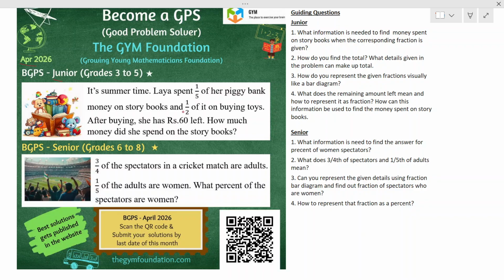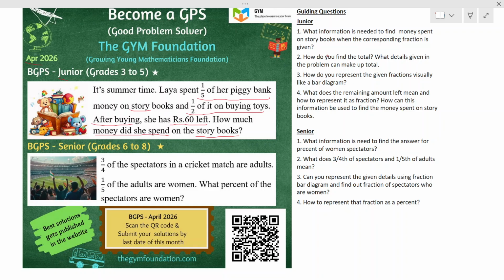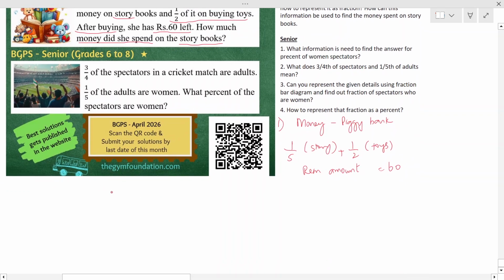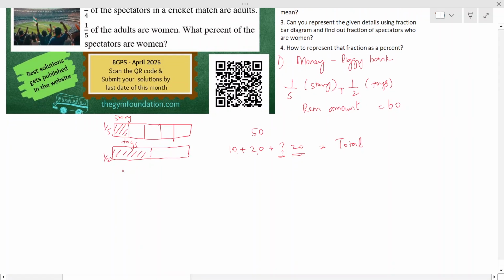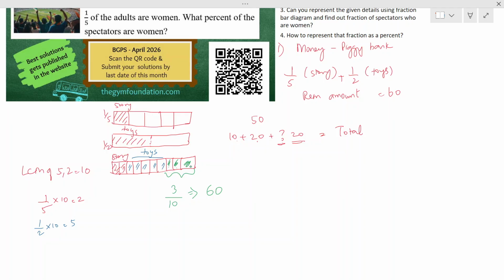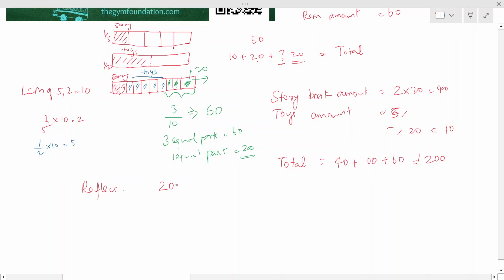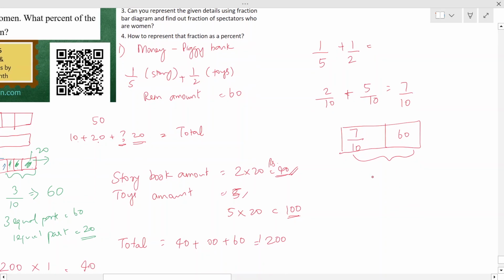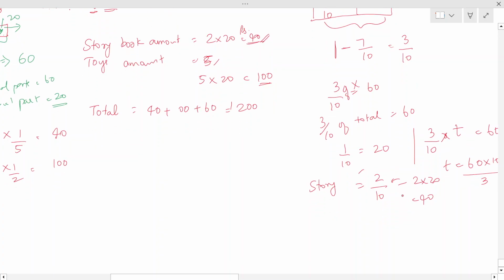Become a GPS Junior Solution | April 2026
Want your child to become a good Math problem solver?
This junior math problem provides students an opportunity to test if they just know fractions or understand fractions deeply and apply visual thinking to solve Math problem related to fractions.
Watch this video showcasing solution to the April month BGPS Junior problem

This video showcases the solution for the Math problem published for Become a GPS (Good Problem Solver) Junior for Grades 3 to 5 on April 2026.

A Math problem is published on the above link for Grades 3 to 5 (Junior) and Grades 6 to 8 (Senior), every 15th of the month. Students can participate in the monthly BGPS event and submit their solution by end of that month.